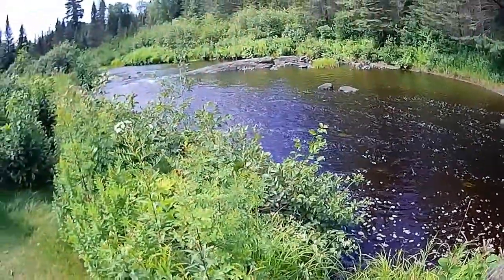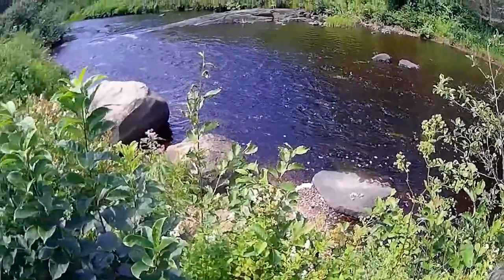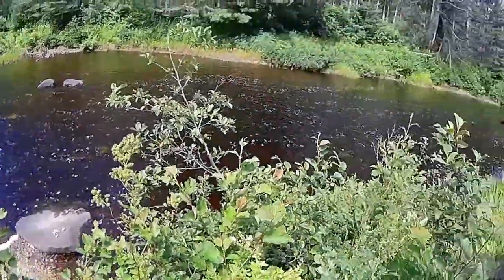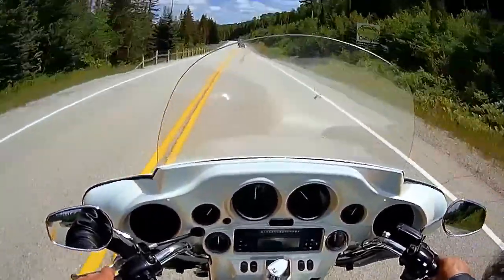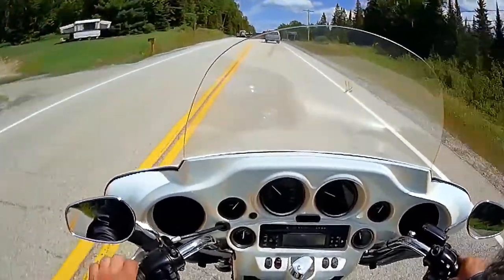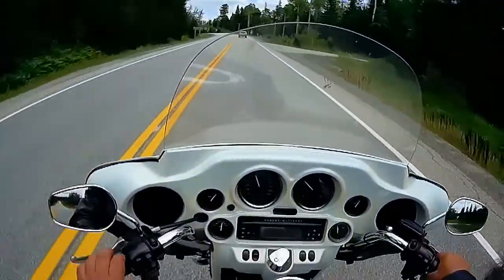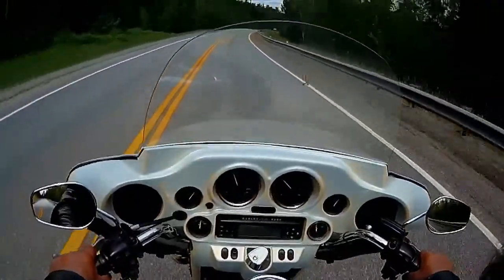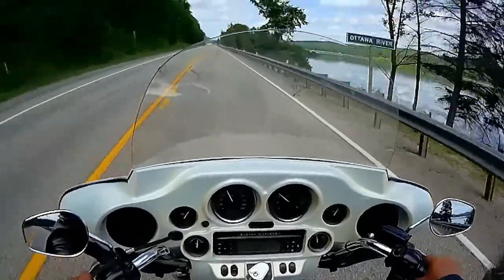North Bay Ontario Area Rivers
Northern Ontario  rivers are so nice